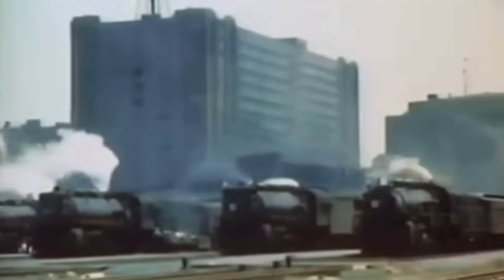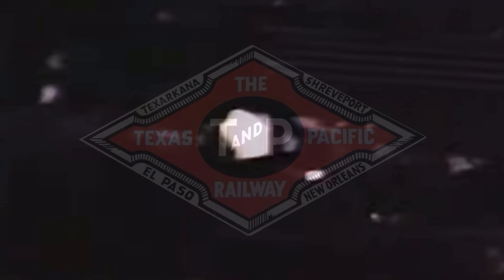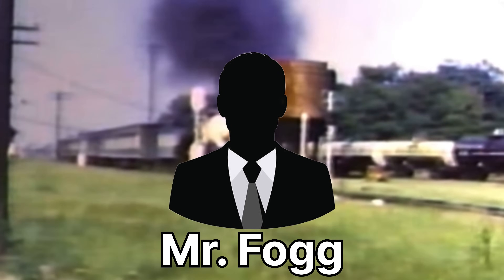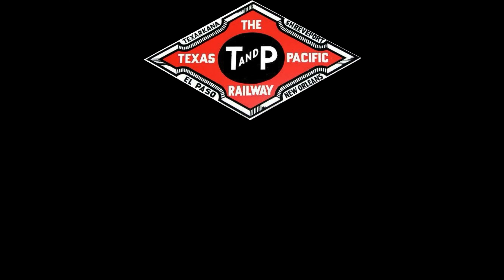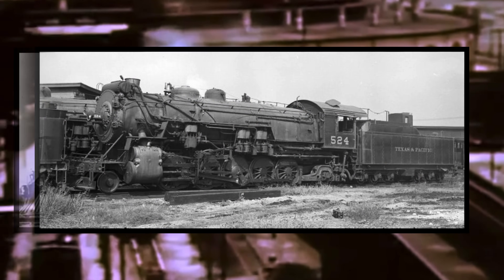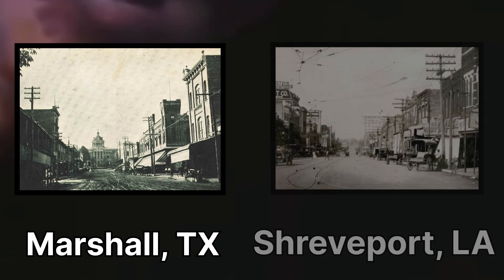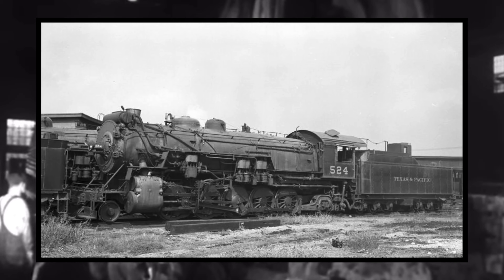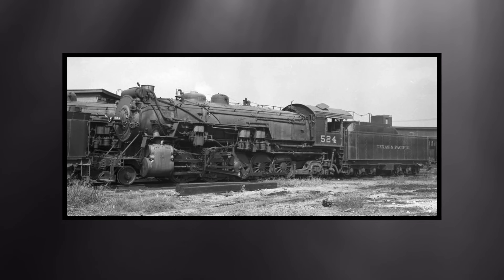T&P 524: The Snuff Dipper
Hello everyone, I’ve returned to YT with a brand new short documentary!

This specific video covers a not very well known experimental engine that ran on the T&P. In this video, I’ll give a brief explanation of the engine and its history. Anyways, if you enjoyed the video please feel free to checkout my other stuff!

(Apologies for the bad audio, my mic was going out on me!)
Extra Info/History:

If you’d believe it, 524 wasn’t the first time the T&P had tried lignite coal. In years previous, the T&P set up either D-10 393 or D-10 396 to burn the stuff. As you may of figured, it didn’t work out to well. But that simply didn’t stop the T&P

The T&P thought that Mr. Fogg’s idea was completely plausible, which is why they ended doing it. Now, some of the things that were done to the engine would’ve required a pretty large portion of the video. So, here’s a pretty extensive list as to what was done to 524 as stated from Trainz Magazine: “The firebox of 524 was sealed, a cast-steel ashpan was placed under the firebox, and a huge blower was installed on the left side of the engine. Peepholes of isinglass were fitted so that the crew could observe the fire without opening the firebox door. A Street stoker fed the coal from the tender into the firebox, and huge 30-inch smokestack was fitted on the engine. Inside this smokestack were rotating vanes which caused the thick black smoke to emit in a cork-serew cloud. The engine was nearly silent, because of this. The blower on the fireman's side was nothing more or less
than a variable-speed steam turbine.”

Once the T&P was done with the experiment, they converted her to an oil burner. I need to say that they did this in one night, with Mr. Fogg knowing about it. He later found out about it when he clocked in and witnessed it being torn part.

Also Mr. Fogg was a combustion engineer from the Pacific Northwest. He did most of his work with ships, which is why the T&P trusted him. He wasn’t just some random with plans.￼

Eventually, the G-1’s, G-1A’s, G-1B’s, and G-1C’s would be replaced by the brand new 2-10-4 Texas types.

But that wouldn’t stop 524 as her and her sisters would get some nice upgrades in the form of, Elesco K40-A feed-water heaters and some of the largest tenders ever applied to T&P locomotives. They carried 15,000 gallons of water and 5000 gallons of oil.
Chapters:

0:00 - Introduction
2:37 - The Story Of 524
5:36 - Ending

My main “text”sources came from books, I can’t provide links.